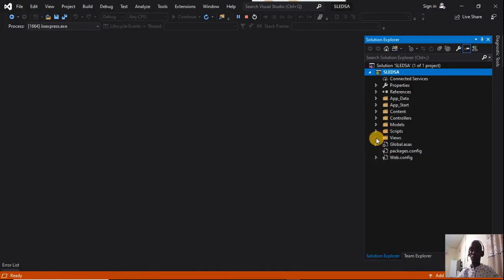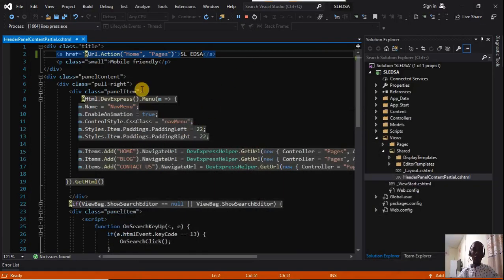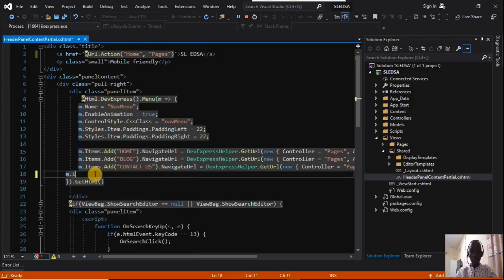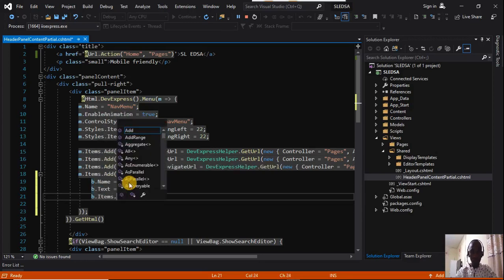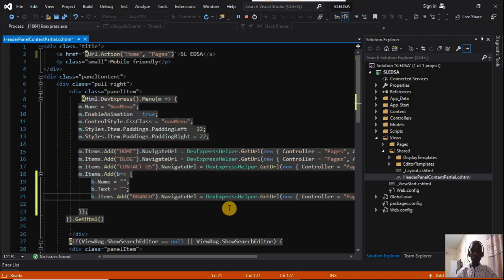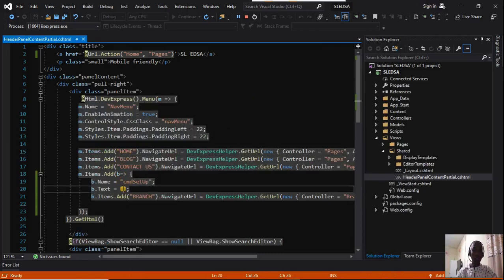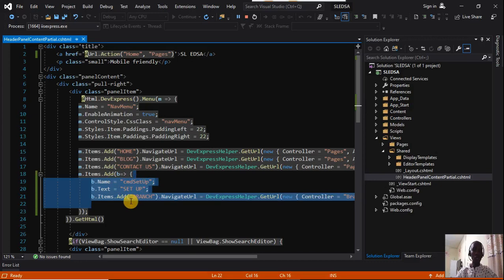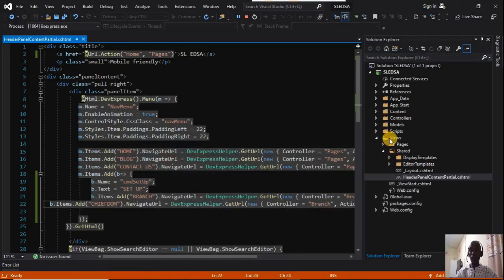Web & Mobile V7.